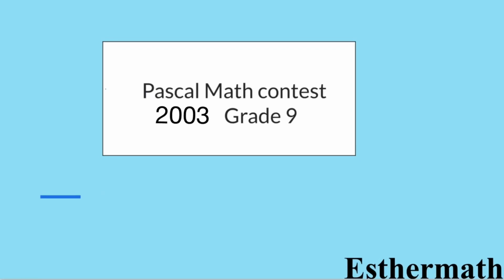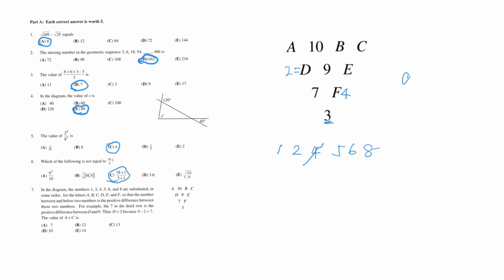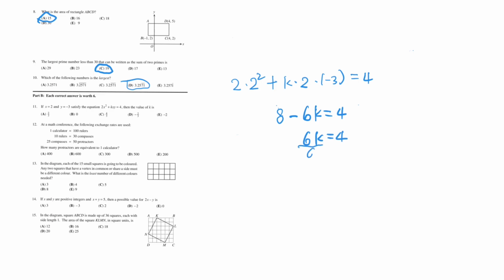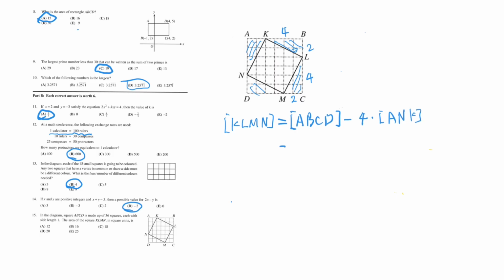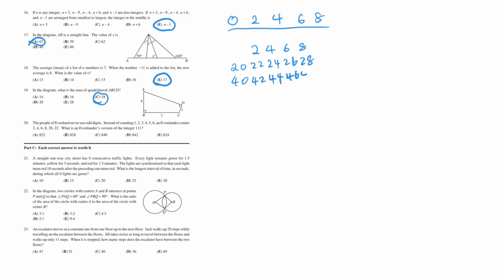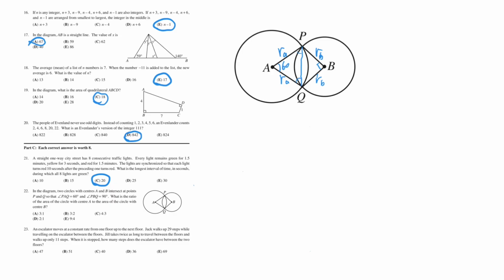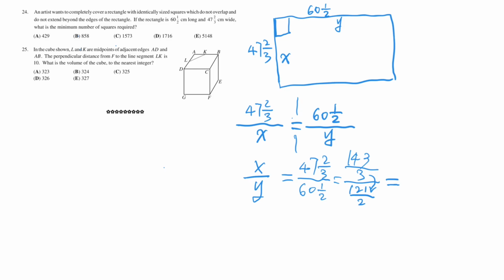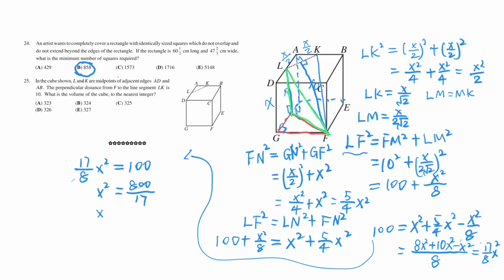2003 Pascal Math Contest /Esthermath